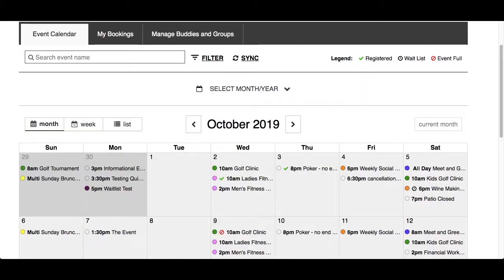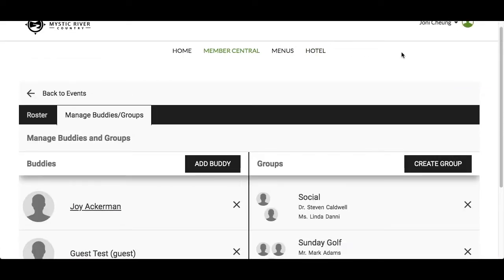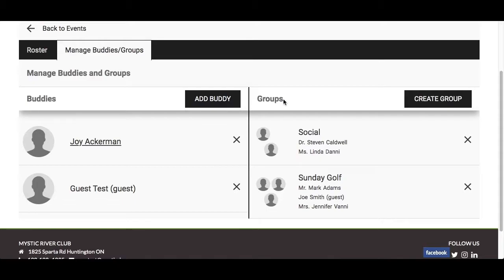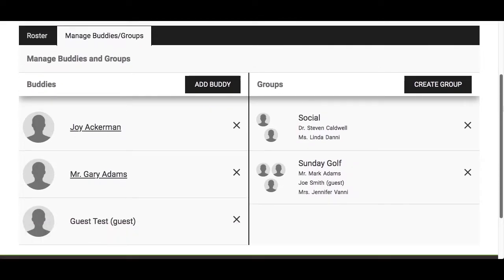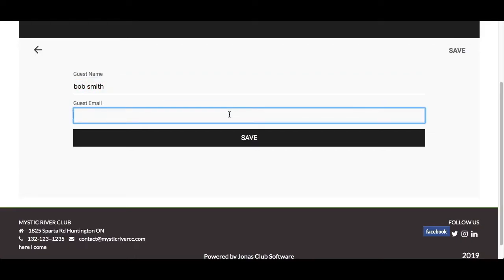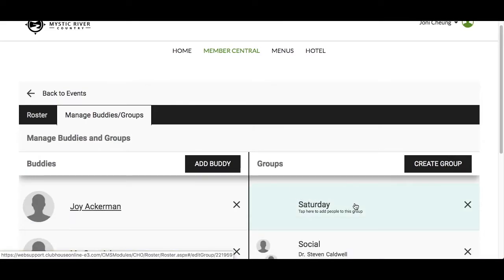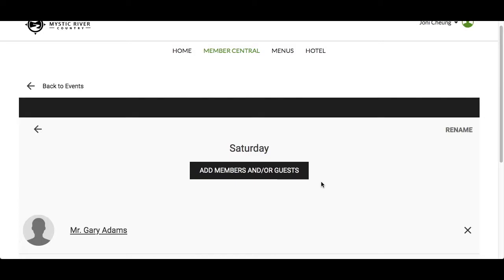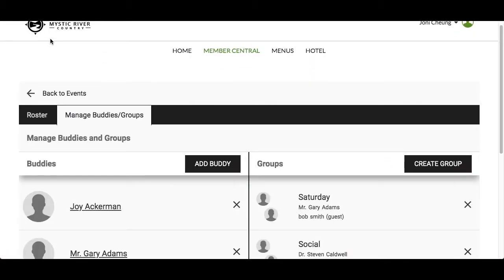Responsive Events - Manage Buddies and Groups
In this video we will demonstrate how to manage buddies and groups in responsive events.